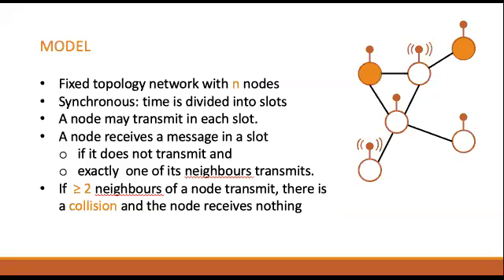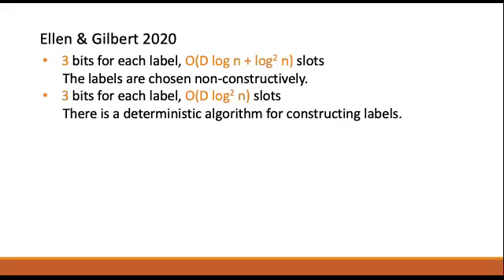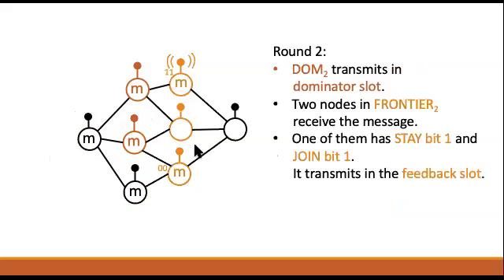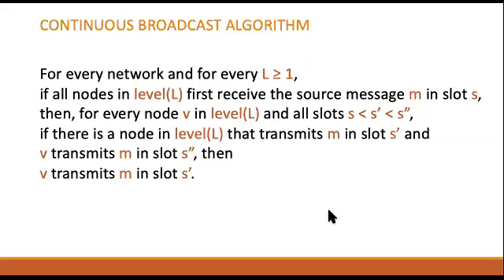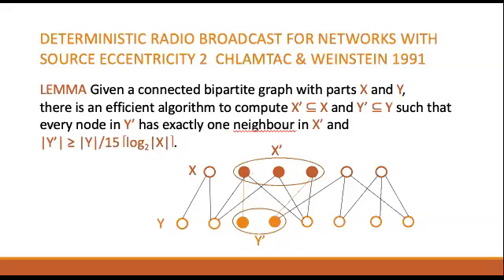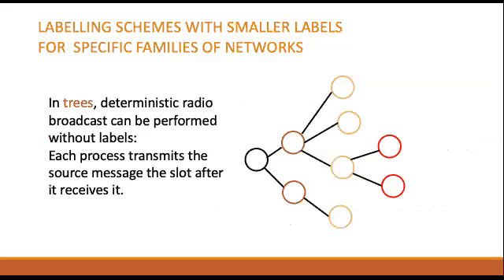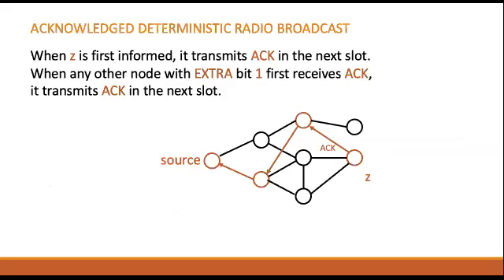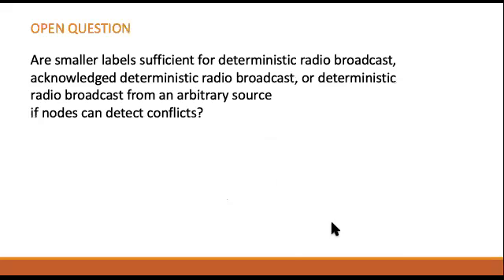Constant-Length Labelling Schemes for Deterministic Radio Broadcast (Faith Ellen)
ADGA 2020 — Workshop on Advances in Distributed Graph Algorithms